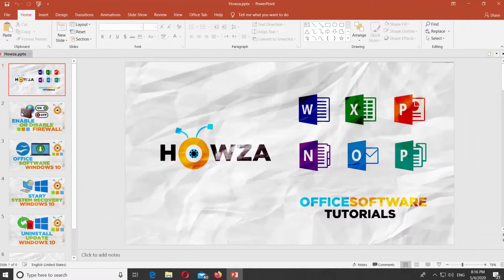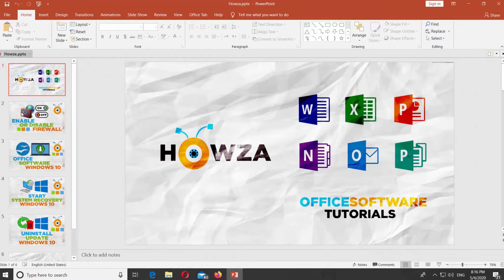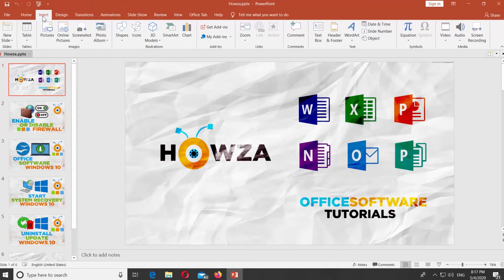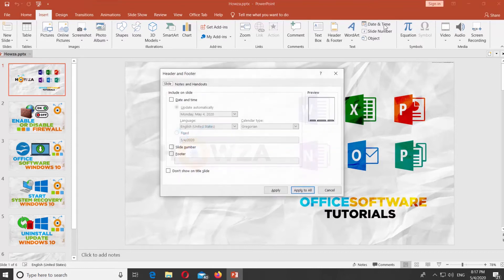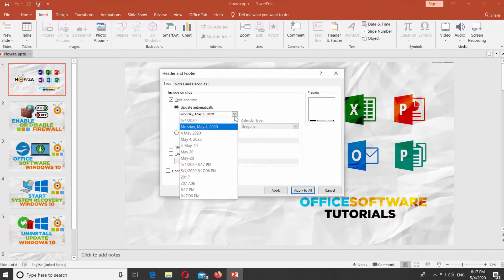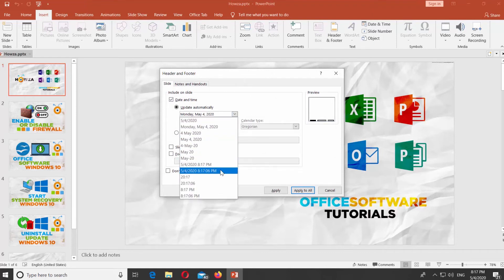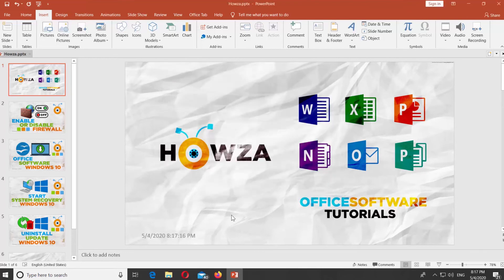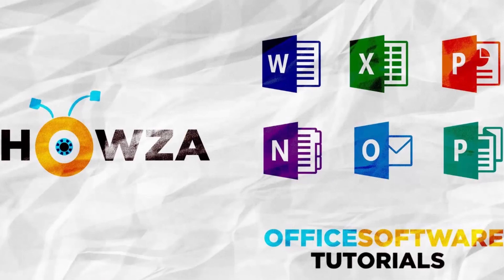How to Add Date and Time in PowerPoint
In today's video, we will show you how to add date and time in PowerPoint.
Open PowerPoint. Go to Insert tab. Click on Date and time at the top panel. Check Date and time. Click on the drop-down list and choose the style you need. Click on apply or apply to all.